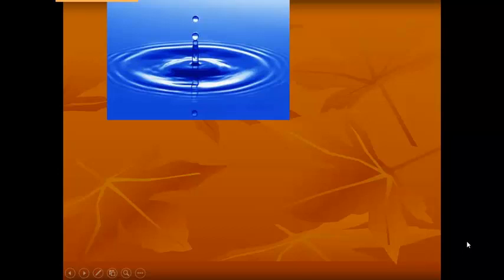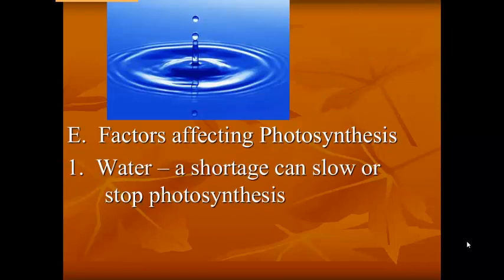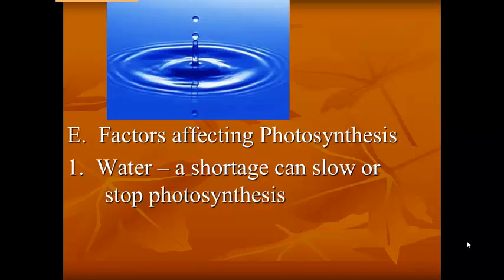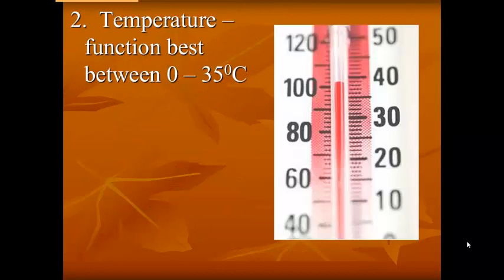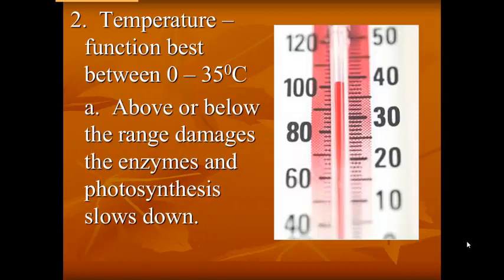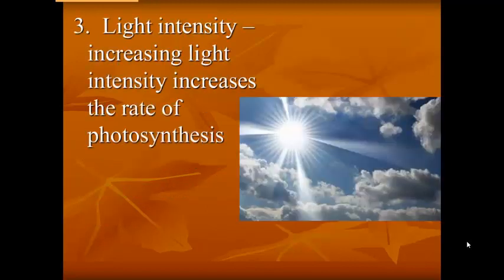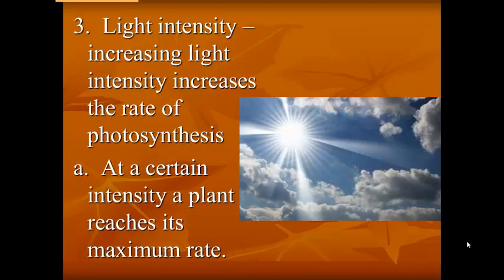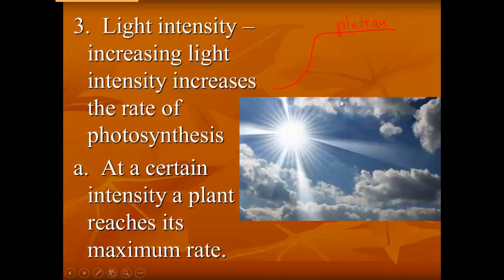Video 4 Factors affecting Photosynthesis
This video looks at 3 factors that will affect the rate of photosynthesis.